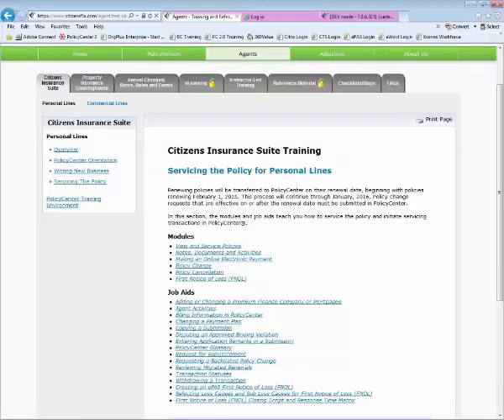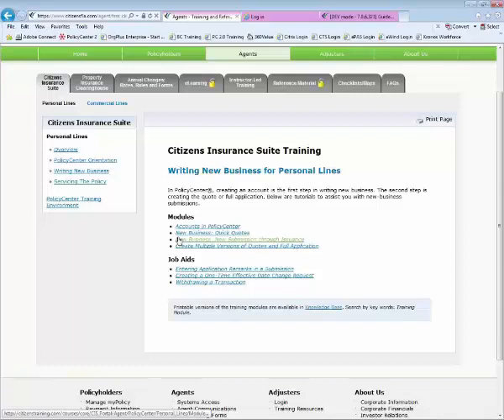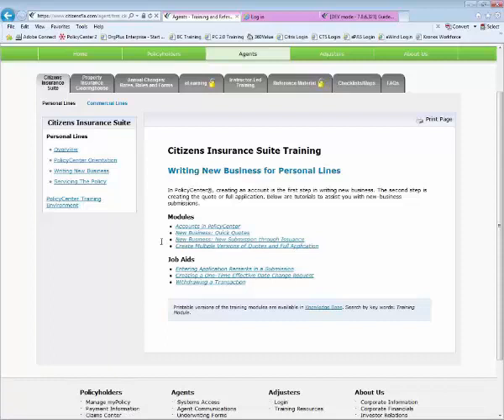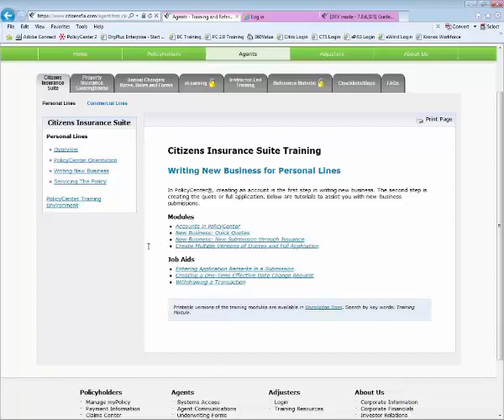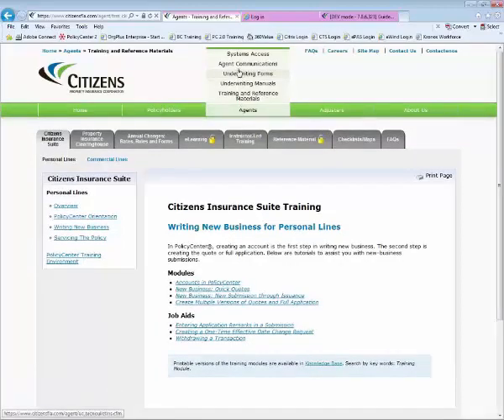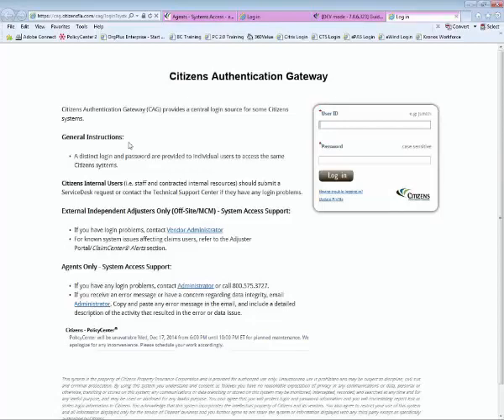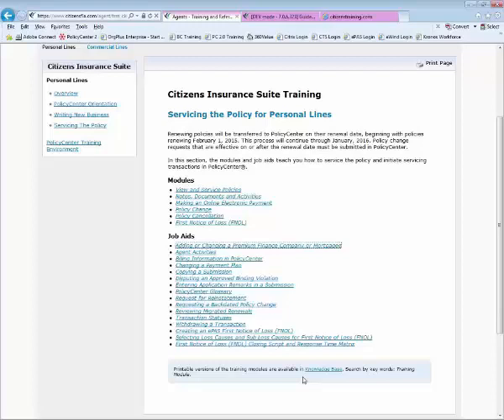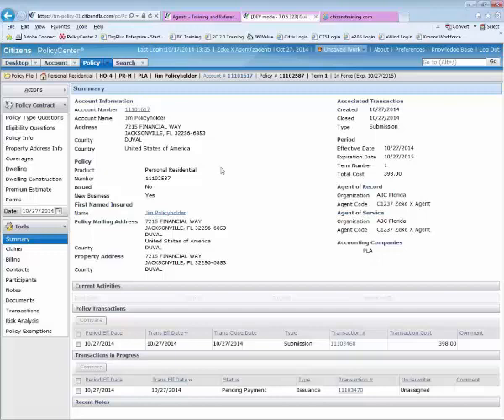Citizens Part 15